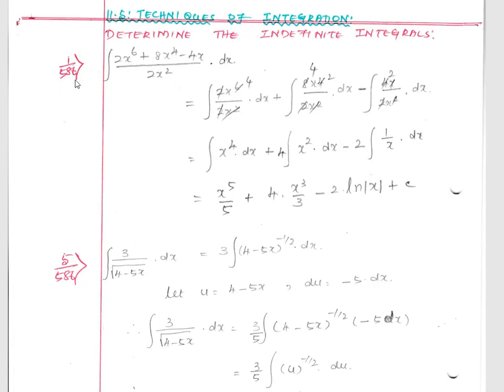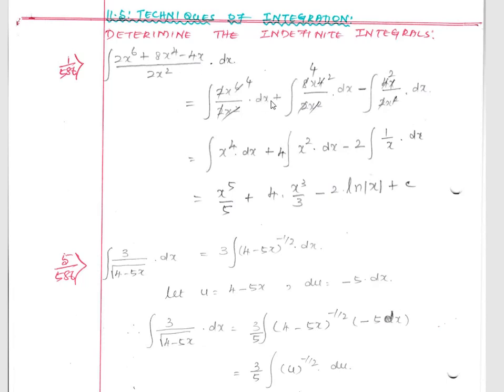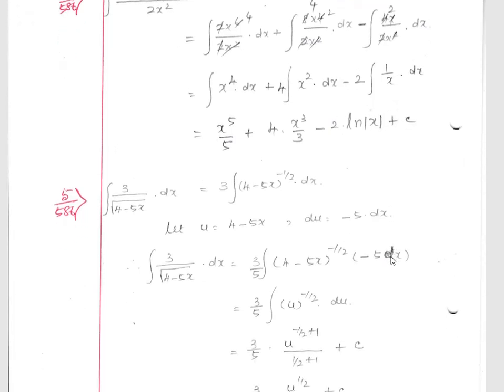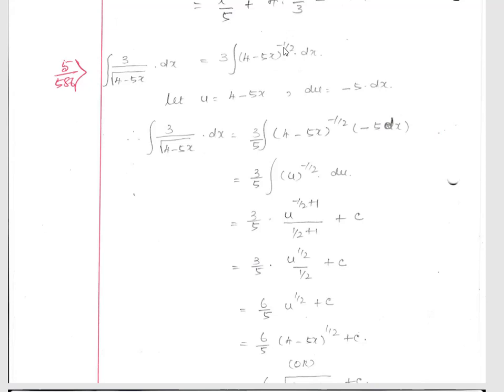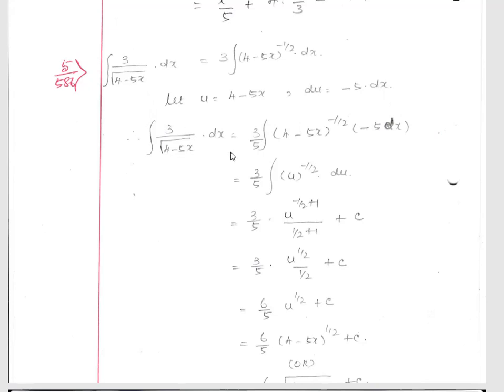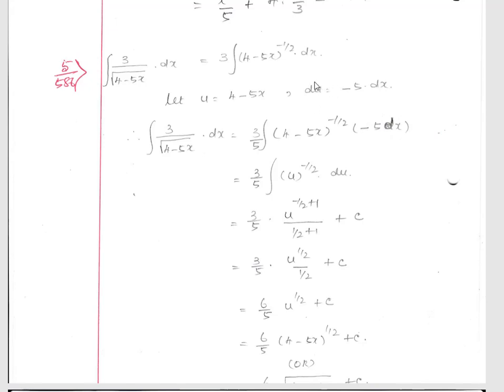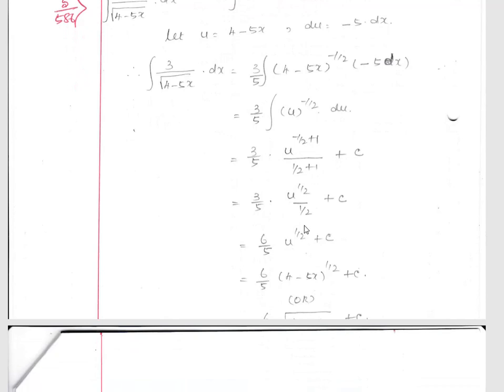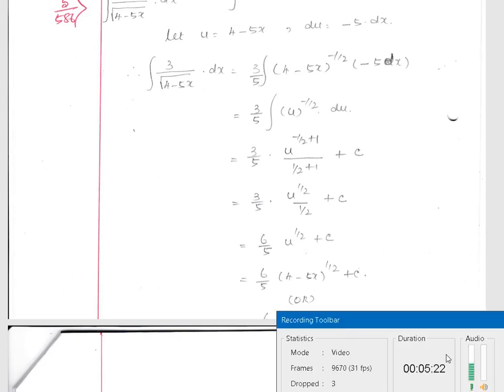11 5 Techniques of Integration